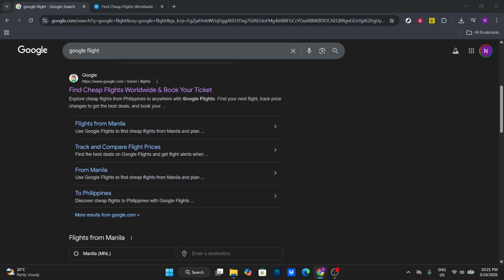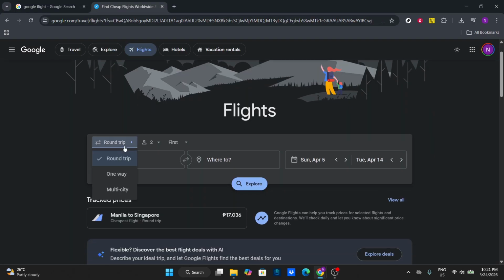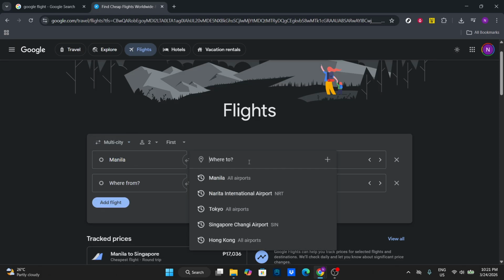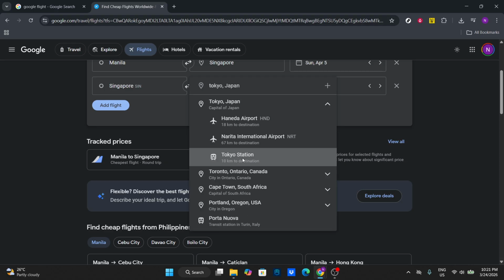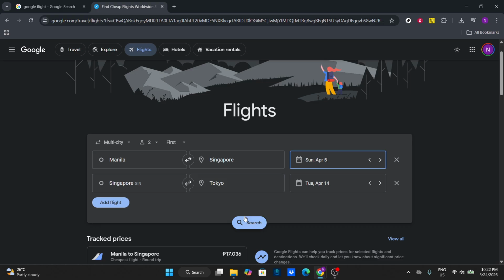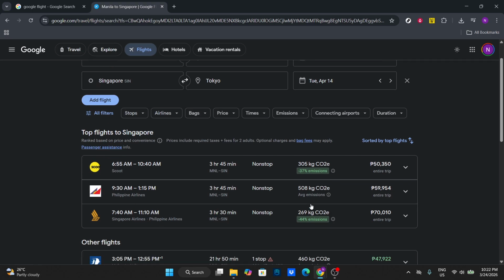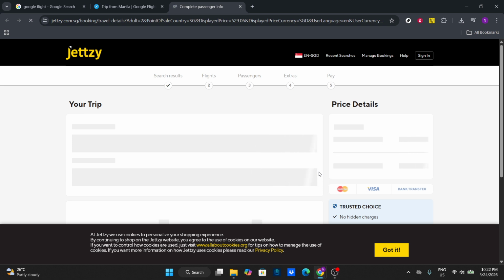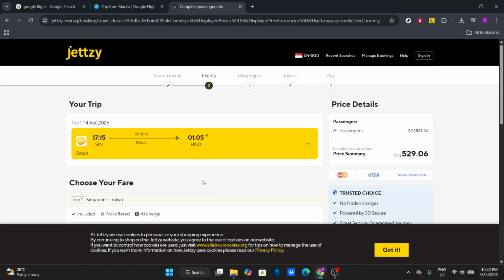How To Search Multiple Destinations On Google Flights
Search several destinations at once to compare prices and routes quickly using Google Flights features.
What you'll learn:
Using multiple searches and Explore for batch comparisons
Techniques to compare destinations by price or travel time
How to export or save results for planning